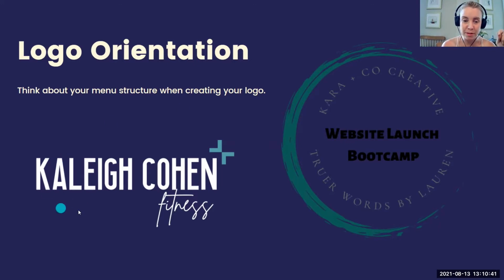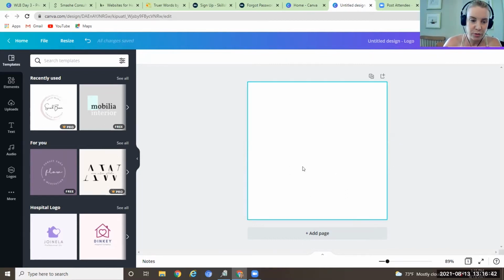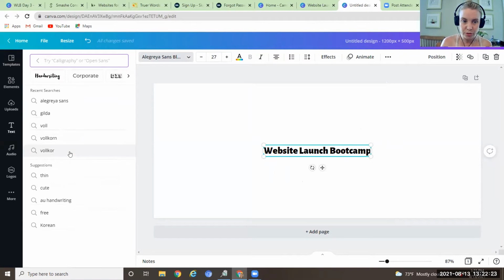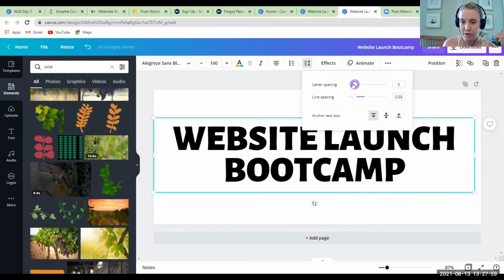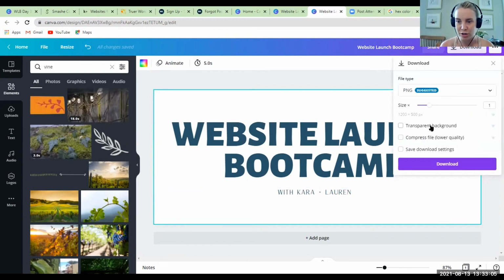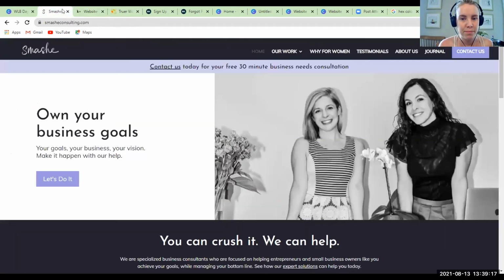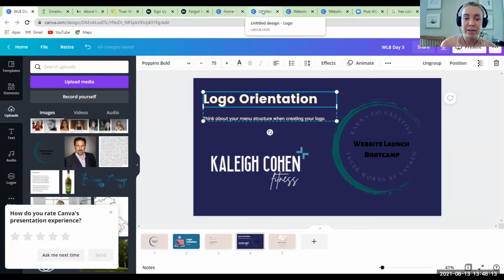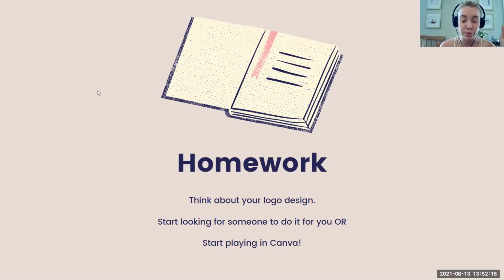How to Create Your Logo Using Canva + Logo Basics [In-Depth Tutorial]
This is the third lesson from Website Launch Bootcamp's brand strategy section. This beta course version ran in early 2022 and since we'll be revamping the course material, I wanted to share this useful Canva tutorial with you here on the channel.

If you're starting a business and launching your online business presence, you're going to need a logo!

In this video we cover:
- how to DIY your logo in Canva
- where to go to look for graphic designers if you want someone else to make your logo
- the different logo formats and which is best for your website
- logo colors + fonts

Presenters:
Kara from Kara Co-Creative (kcocreative.com) - website designer and online business mentor for women coaches and creatives

Lauren from Truer Words by Lauren (truerwordsbylauren.com) - ethical copywriter for coaches

✨ Ready for the DIYer’s dream? Check out Website Launch Bootcamp, where a website designer (me!) and an ethical copywriter (Lauren Van Mullem) teach you brand strategy, ethical copy for coaches and website design in one nifty (and affordable!) package.